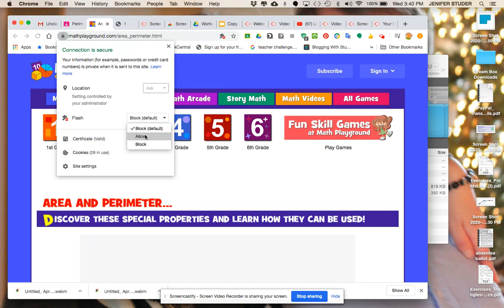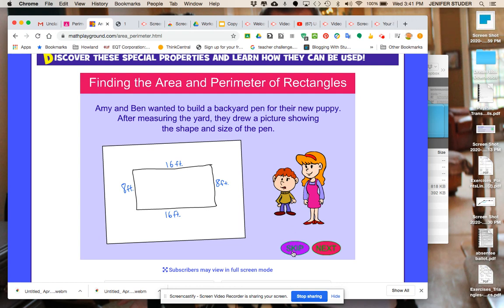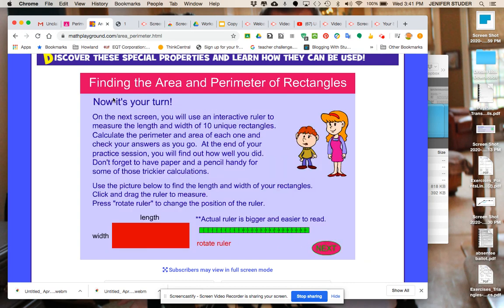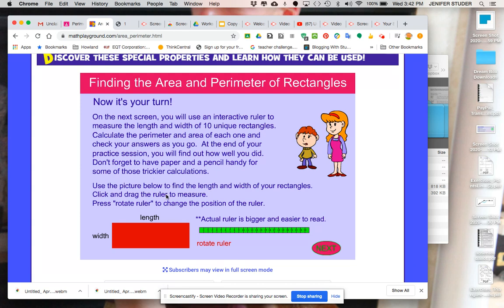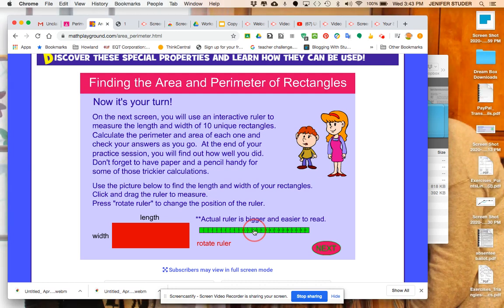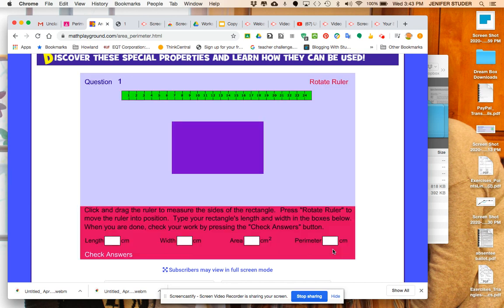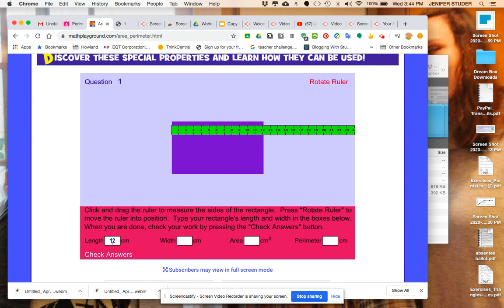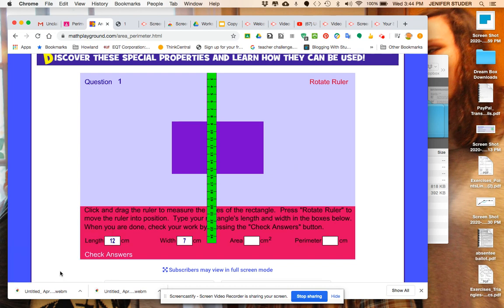Untitled: Apr 15, 2020 3:45 PM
Finding the Area and Perimeter of Rectangles from Math Playground